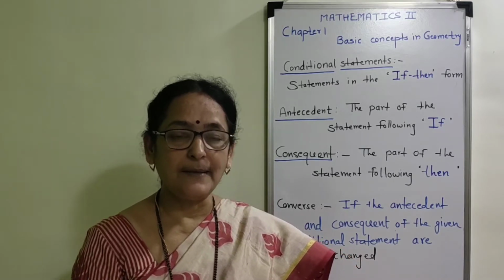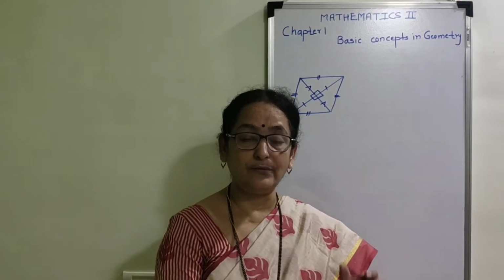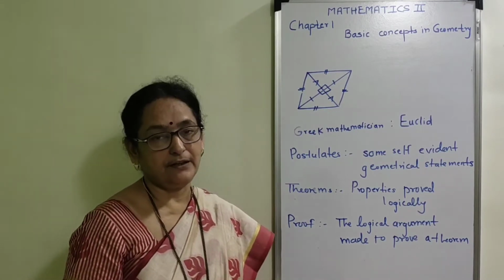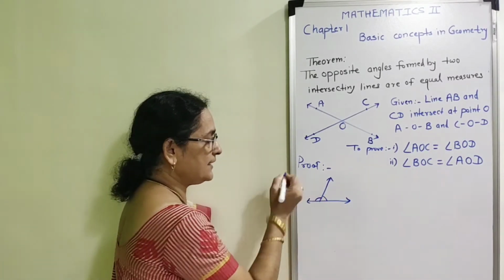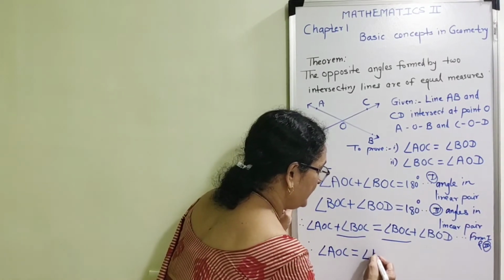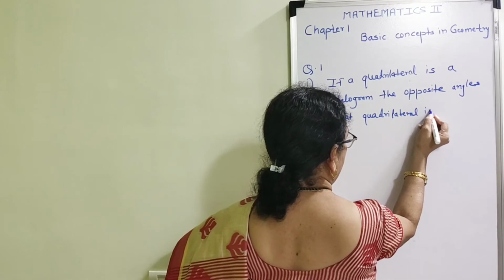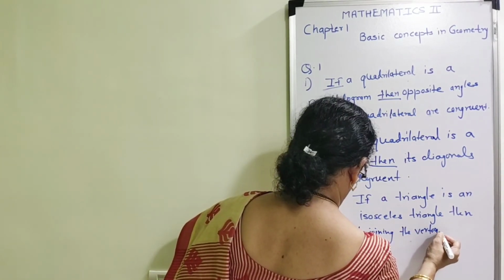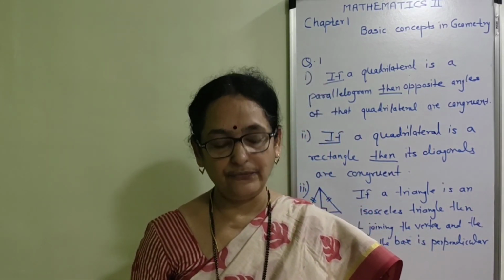Mathematics 2| Std 9th| Chapter 1-Basic concepts in Geometry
Conditional statements , converse, postulates, theorems, proof, types of proof, proof of two intersecting lines